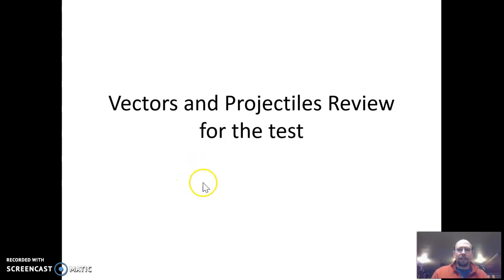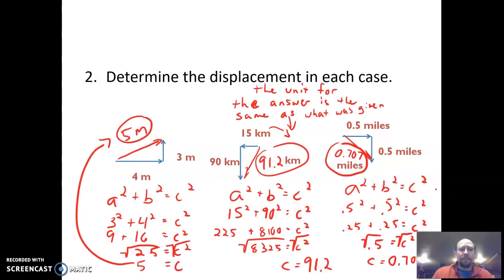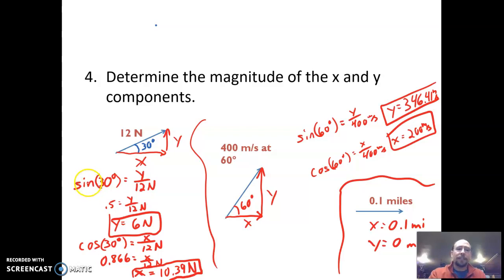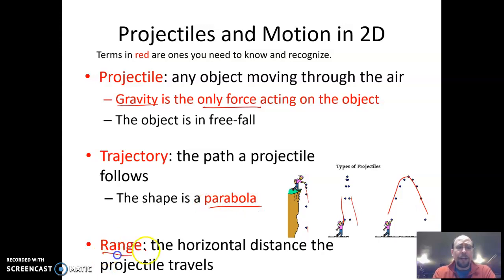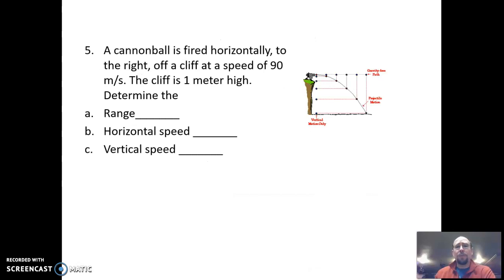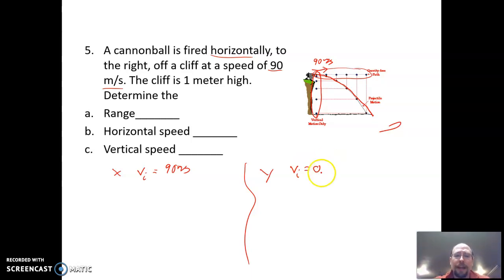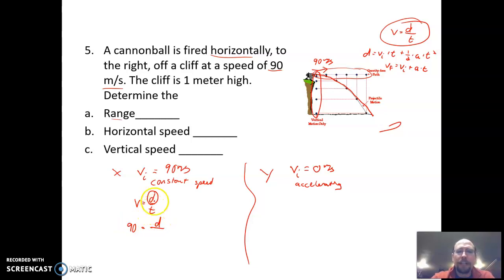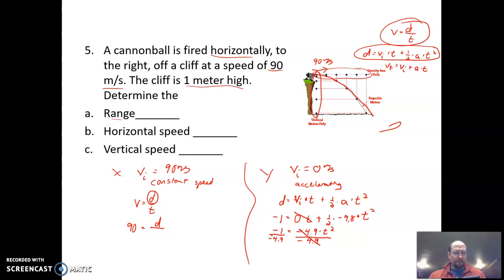112Physics_ProjectileTest Review